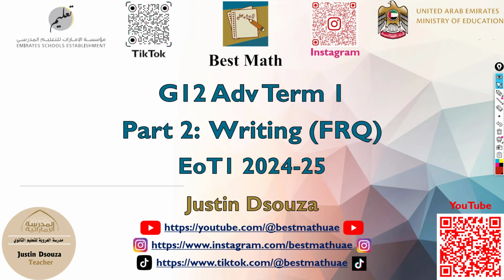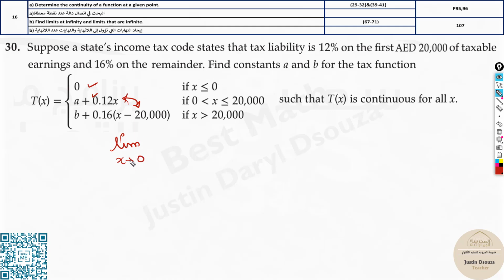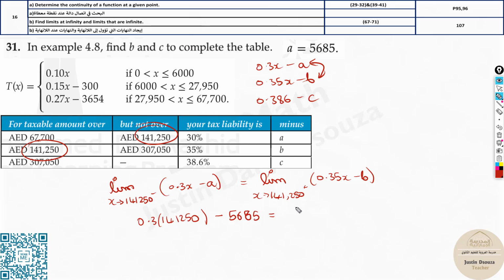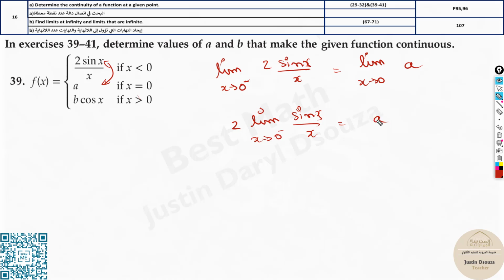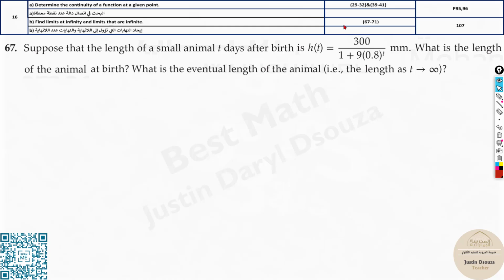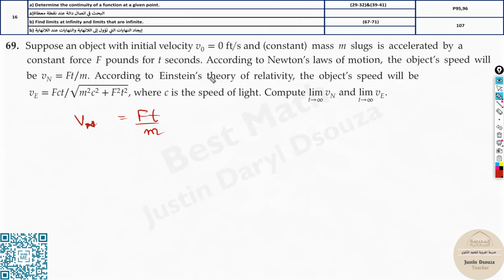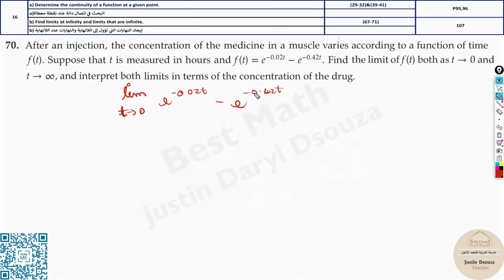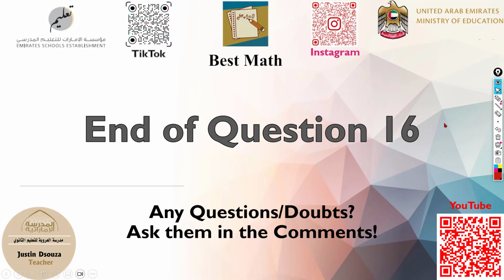Limits and continuity | Q16 P2 | 12A | EoT1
G12A Question 16 a) Determine the continuity of a function at a given point  b) Find limits at infinity and limits that are infinite.